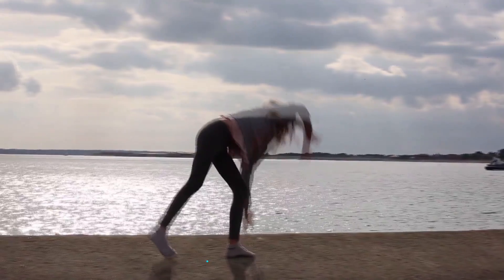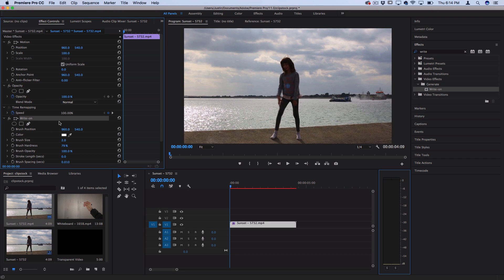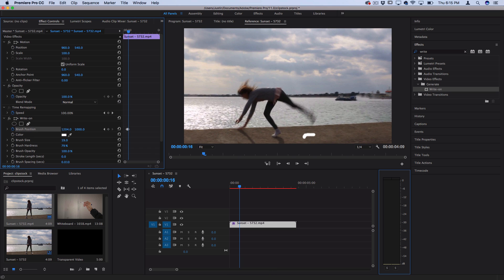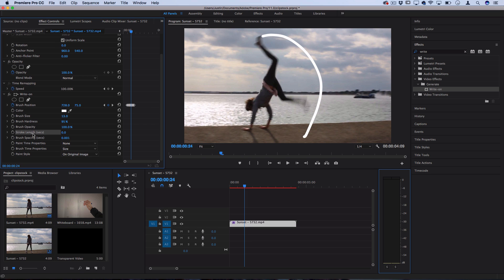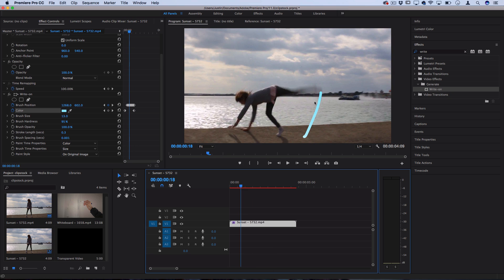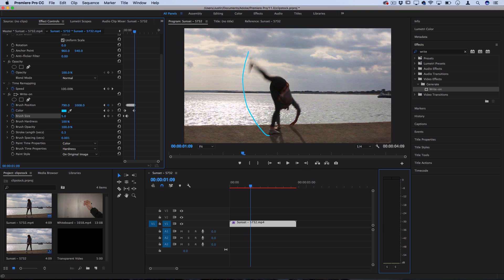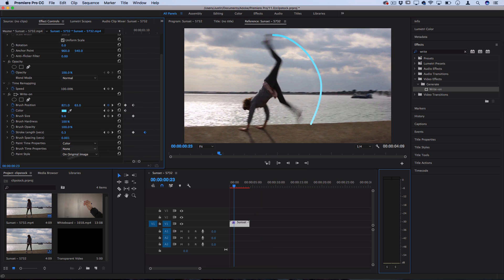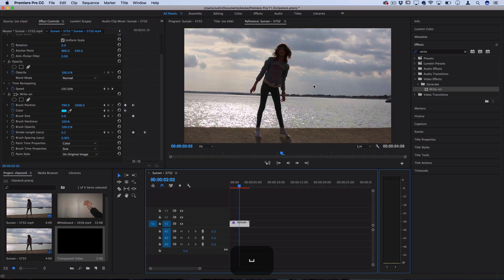How to SCRIBBLE Animation write-on line effects in Adobe Premiere Pro CC Tutorial (No After Effects)